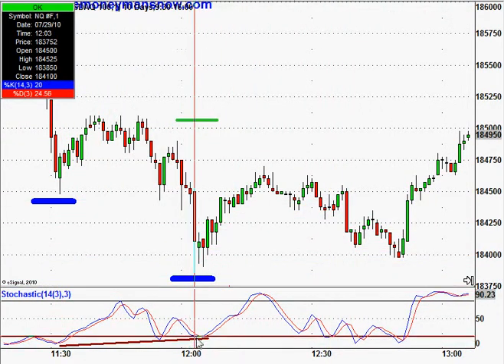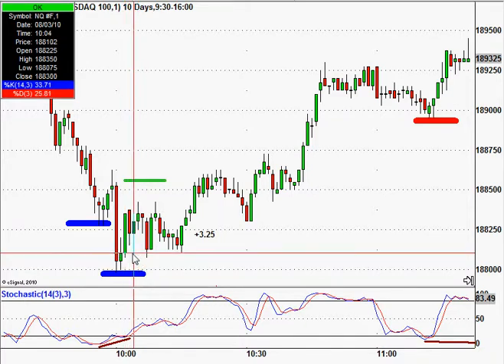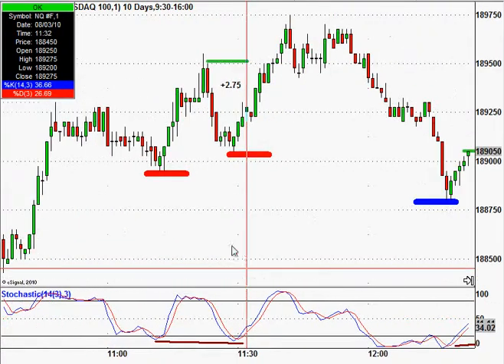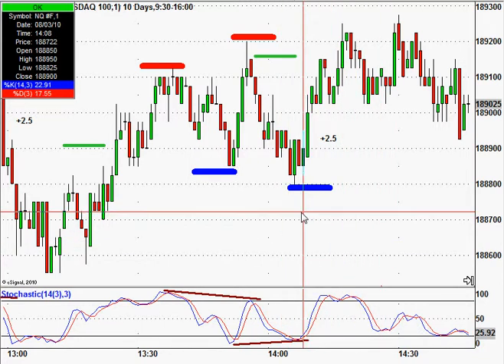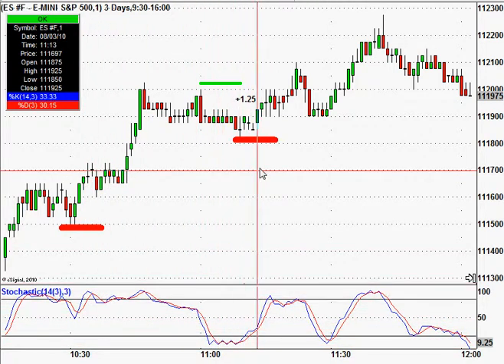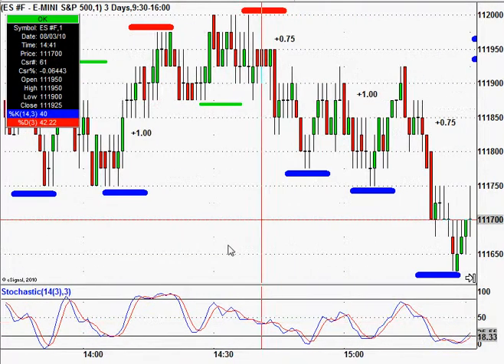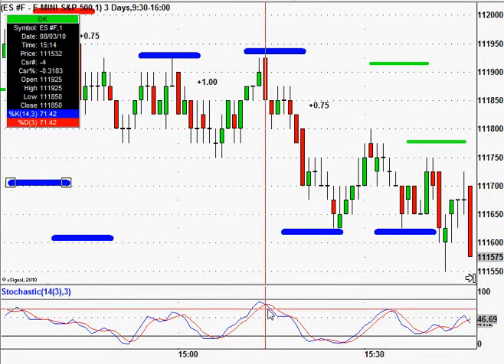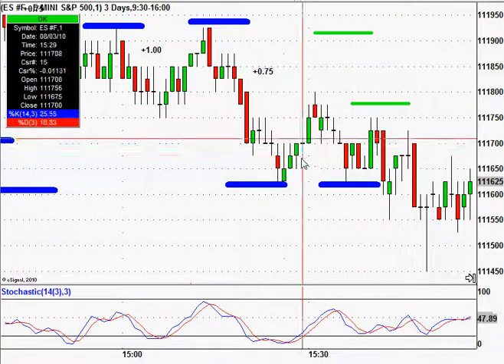How to make money trading the Futures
How to make money trading the Futures - Stock market
themoneymanshow -Technical Analysis